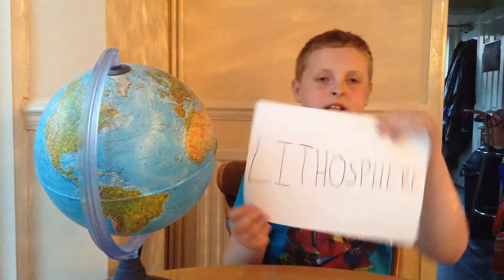The Theory of Plate Tectonics Explained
Hello everyone, and welcome to my new channel, called ScienceDoneWell. Today I explain about plate tectonics!